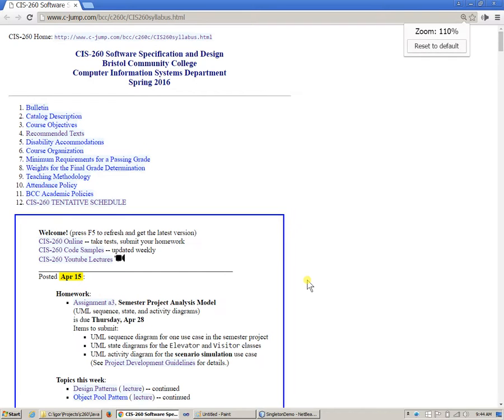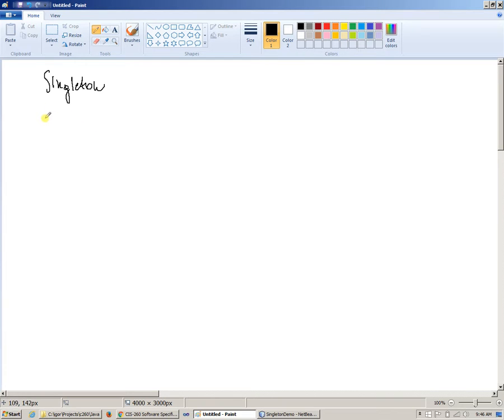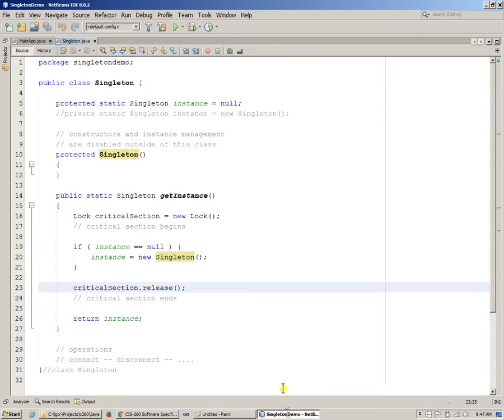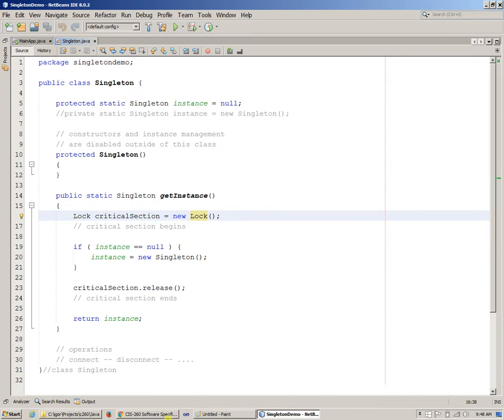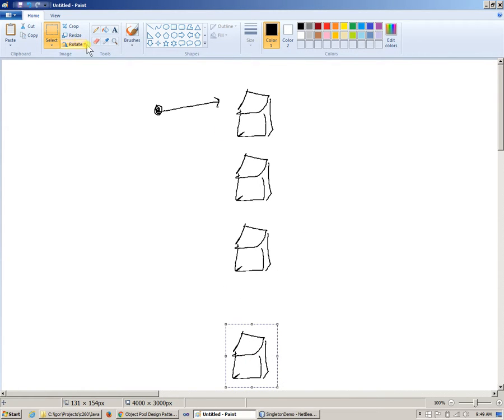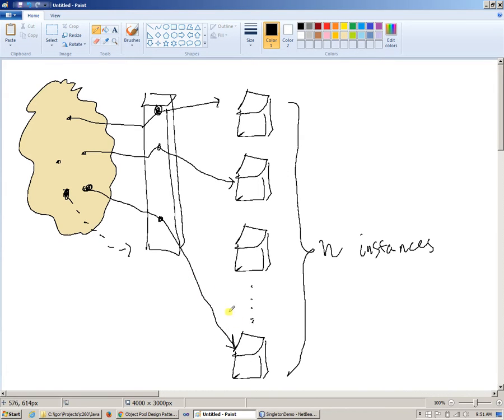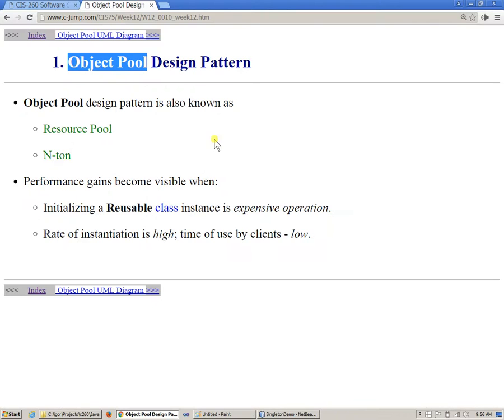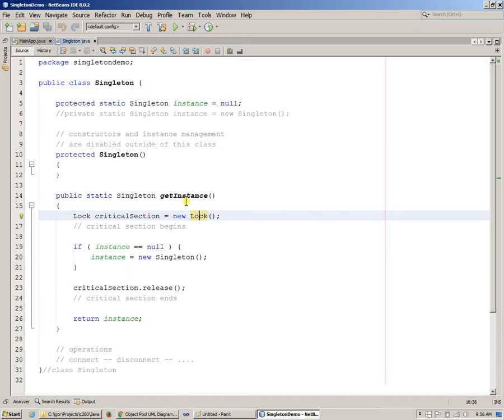Week 12 Object Pool Design Pattern Part 1